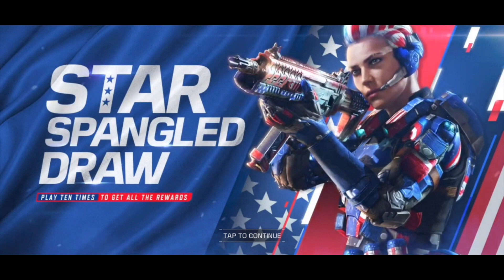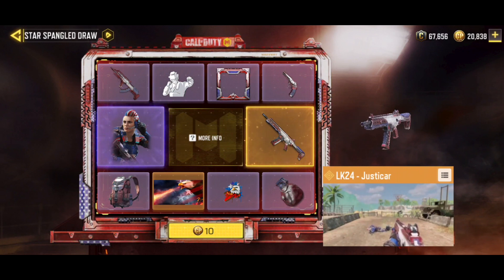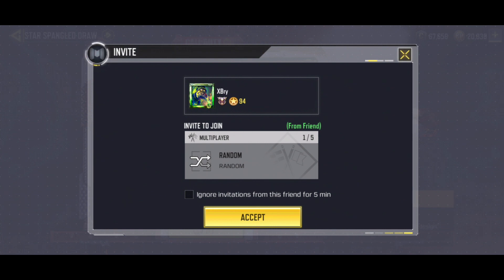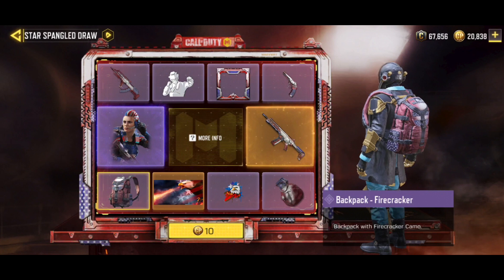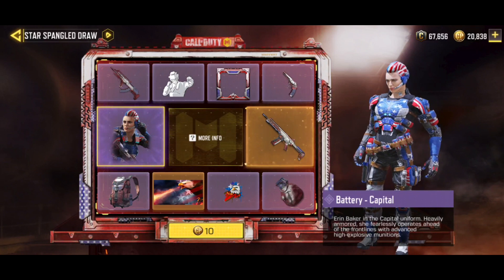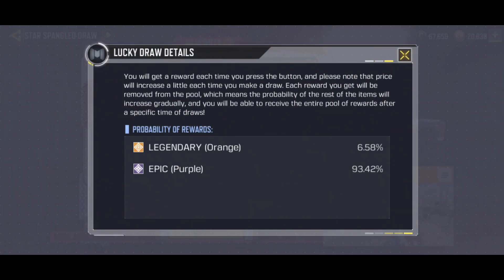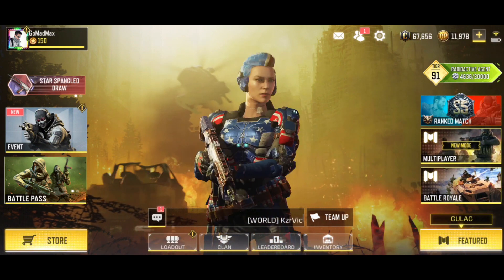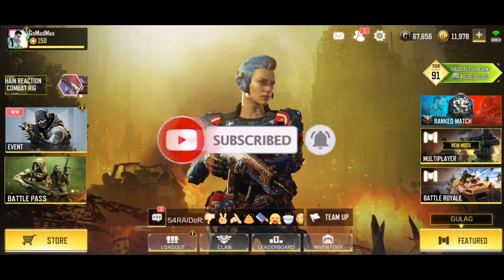*NEW* LUCKY DRAW LK24 JUSTICAR & BATTERY CAPITAL CALL OF DUTY MOBILE FOR 8860CP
Lucky Draw : Star Spangled Draw to get Brand New Legendary Weapon LK24 Justicar & Skin Character Battery Capital Call Of Duty Mobile.

Step Lucky Draw to get this item :
10CP
30CP
80CP
120CP
200CP
420CP
800CP
1500CP
2000CP
3700CP
TOTAL : 8860CP